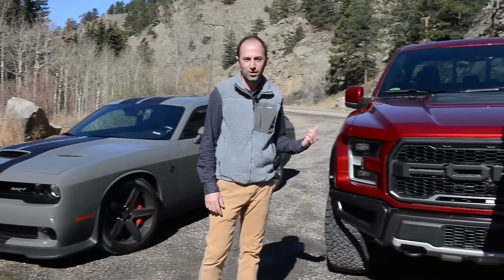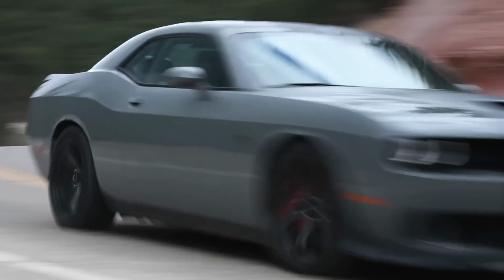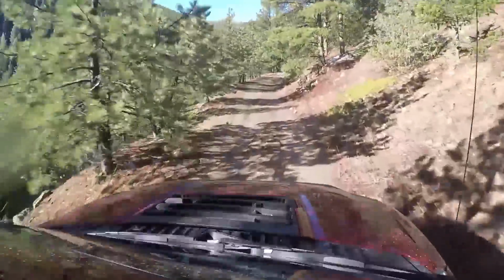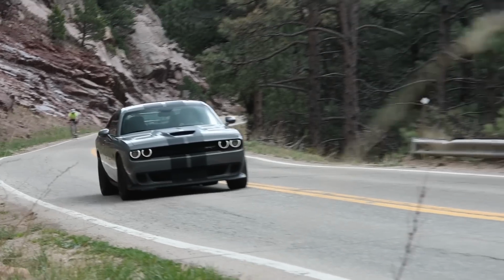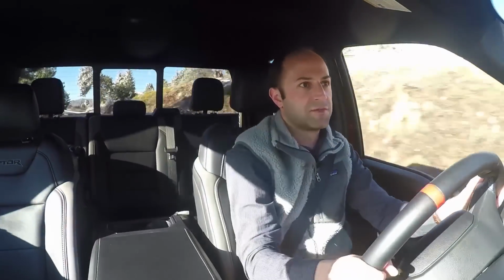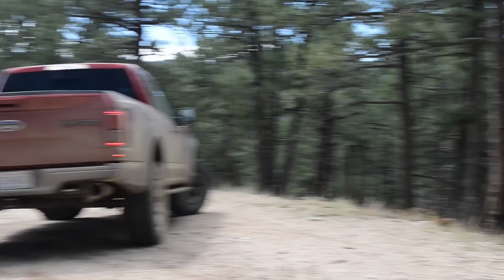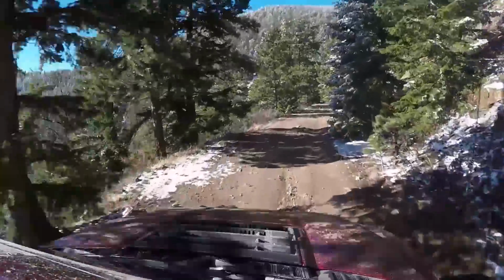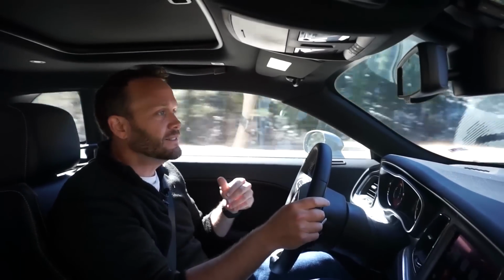Ford F-150 Raptor vs. Dodge Challenger Hellcat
We raced the 2017 Ford F-150 Raptor and the 2017 Dodge Challenger Hellcat around, and over, a mountain in Colorado—with a surprise winner.